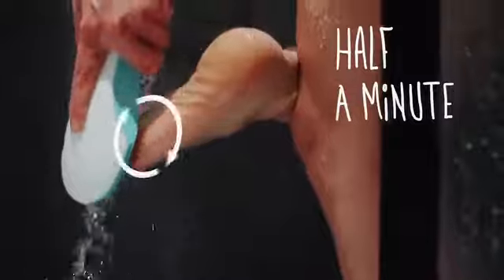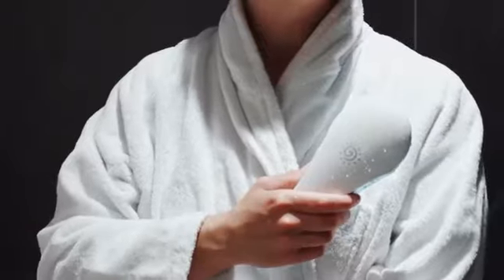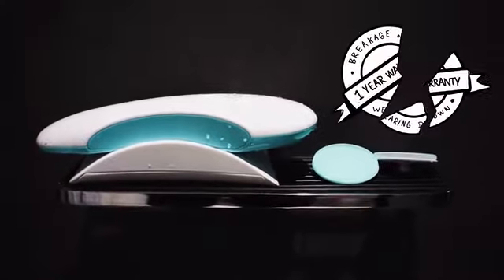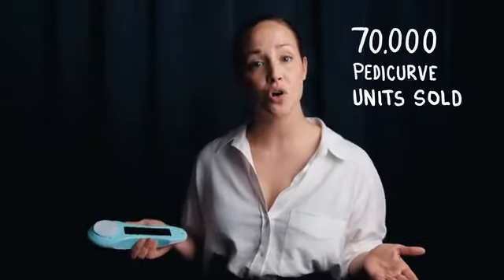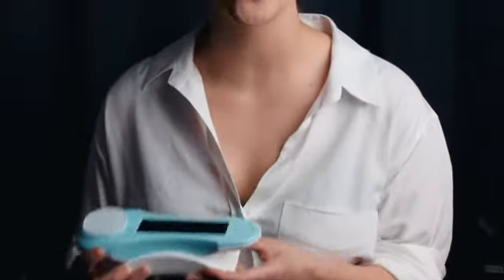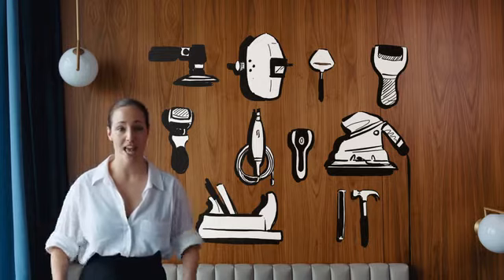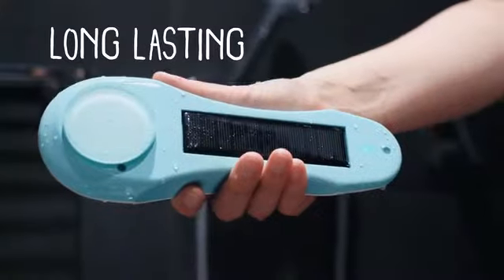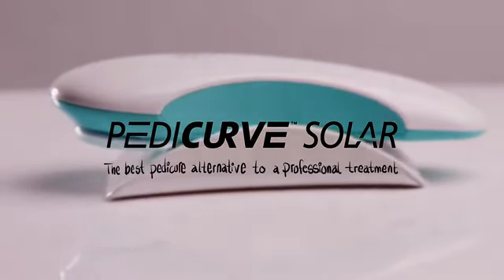PediCurve Solar - The Future of Foot Therapy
Upgrade your at-home pedicure with our Efficient, Healthy & Hygienic electrical pedicure device - By the way it is 100% solar-charged.